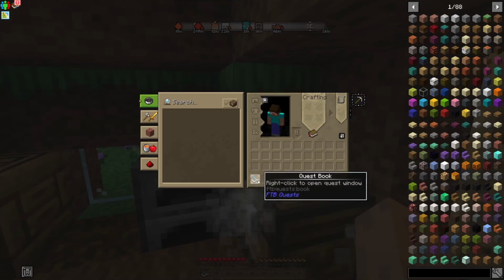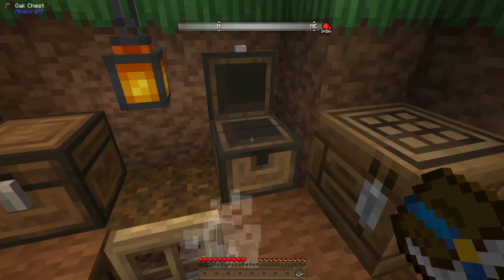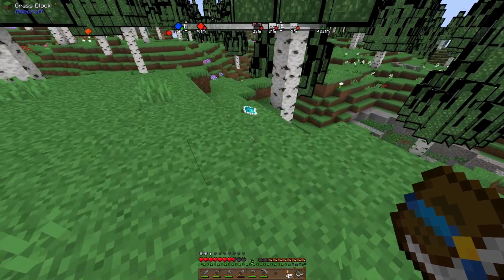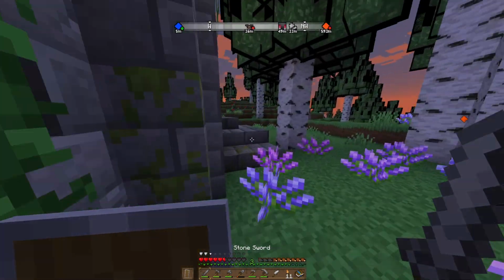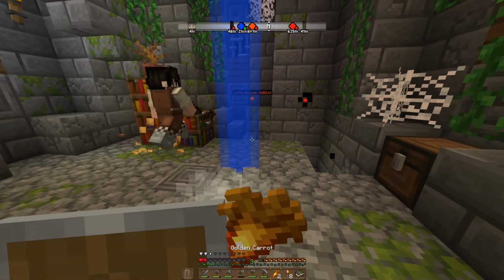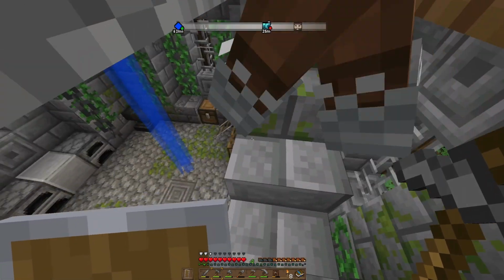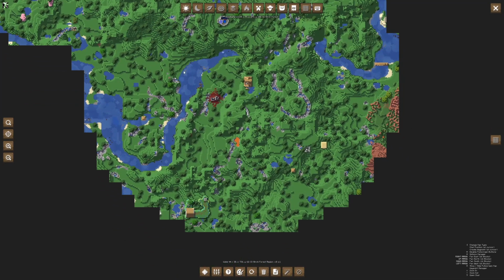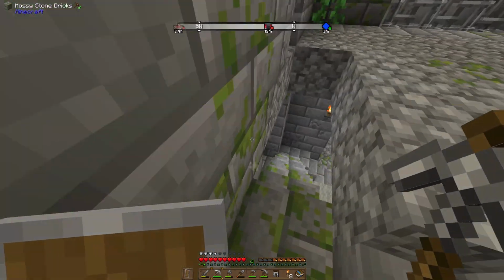Minecraft Fantasy Realm 01 Starting Out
Found a great modpack called Fantasy Realm that combines over 300 mods into a RPG version of Minecraft.  Gonna chill through it as best as I can and focus on MineColonies to build my own towns.